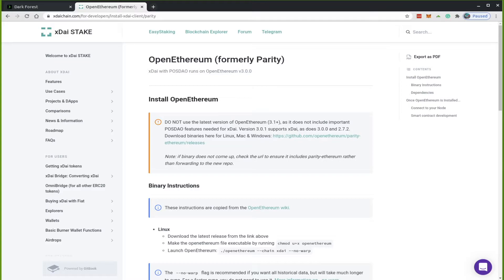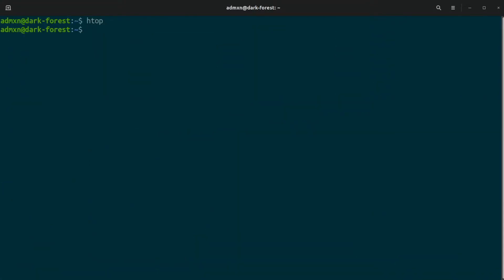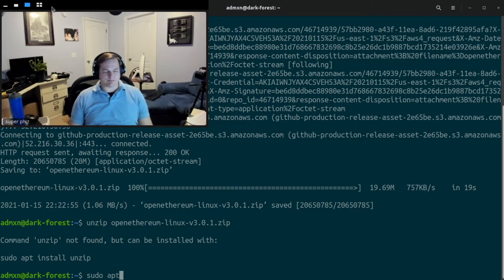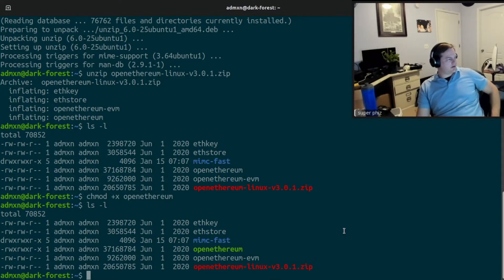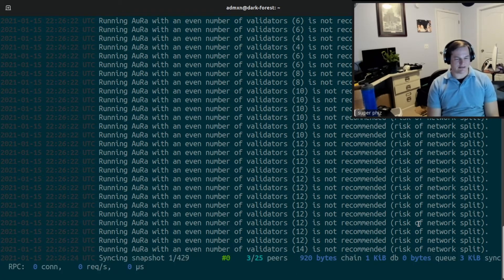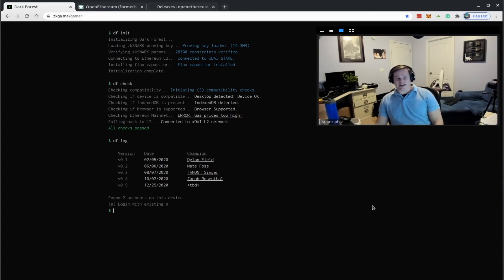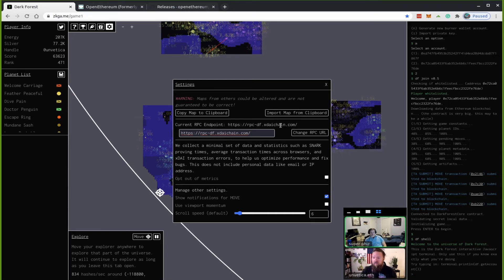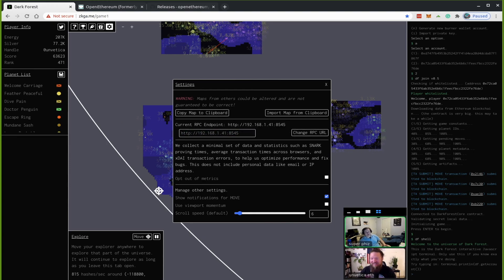How To Setup a xDai Node for Dark Forst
1. Download a compatible version of openethereum (currently using 3.0.1, some others are incompatible)

2. Use an openethereum launch script with these parameters:

   $HOME/openethereum --chain xdai --rpc --jsonrpc-apis=all --jsonrpc-cors=all --jsonrpc-interface=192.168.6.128

3. Verify with telnet that the port is open:

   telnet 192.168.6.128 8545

If it doesn't respond then the rpc port isn't open.

4. Take private key, import it into geth to get the keystore file

    Install geth

    run with geth console

   web3.personal.importRawKey("Private Key","")

(Second parameter is a password, leave it blank)

5. Import the keystore file into openethereum

    move the keyfile you created in geth into an openethereum accessible directory.

   ./openethereum --chain=xdai account import UTC--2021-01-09T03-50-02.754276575Z--21b81f897c655f49e0edf333334f000d46050ac2